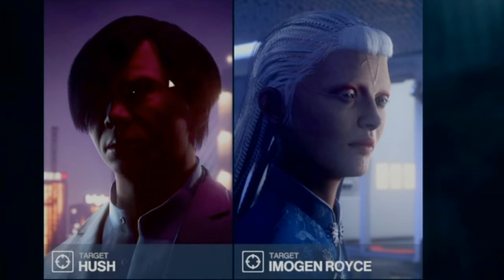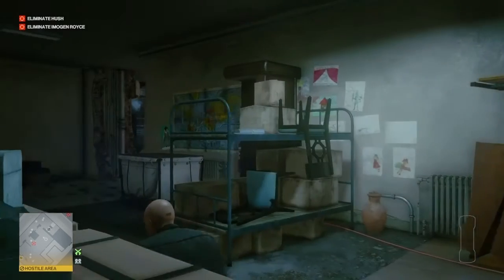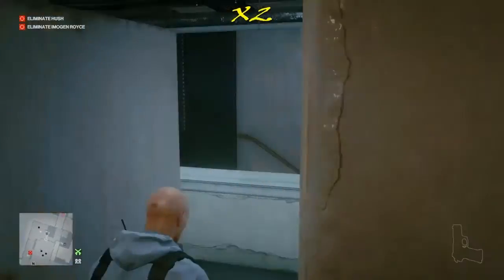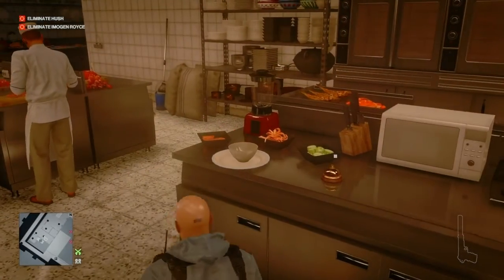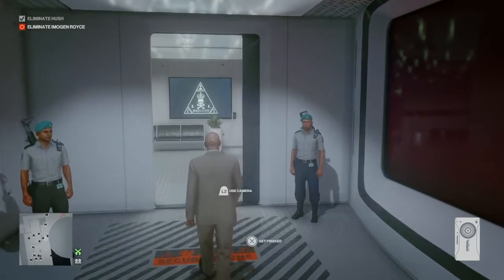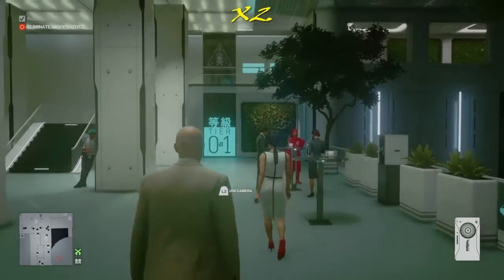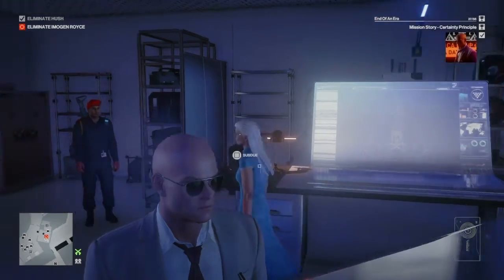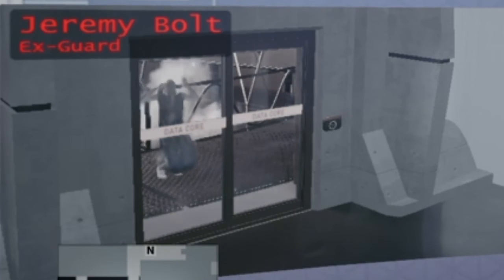HITMAN 3, Chongqing, Medium Rare Challenge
In today's episode we will focus on the Medium Rare Challenge